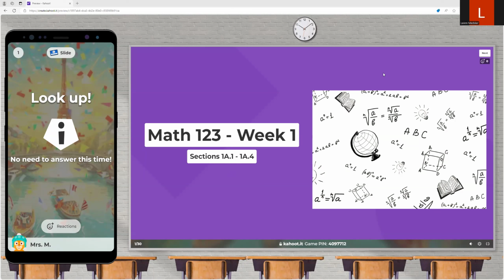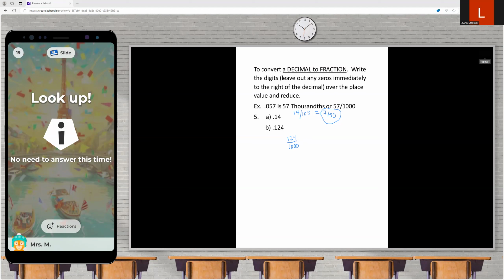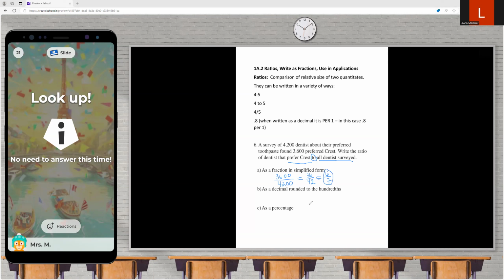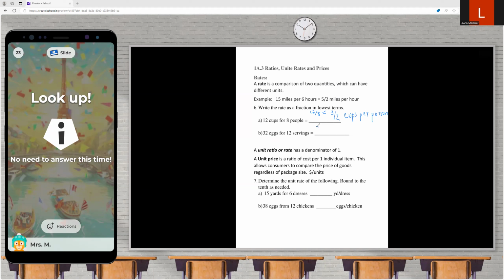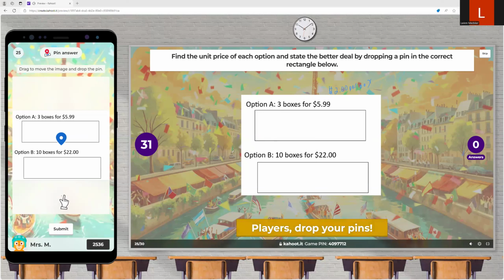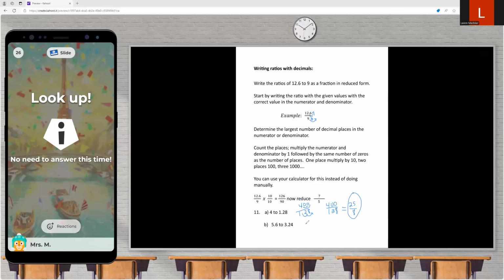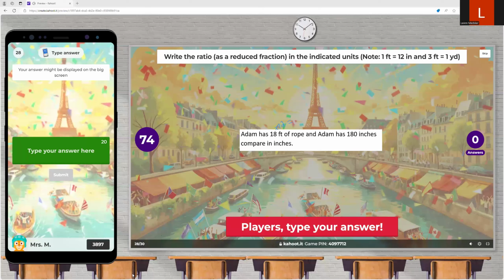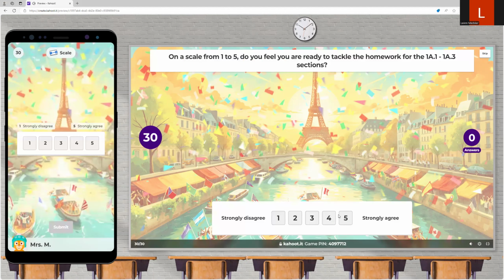Remaining 1A.2 - 1A.3 Notes